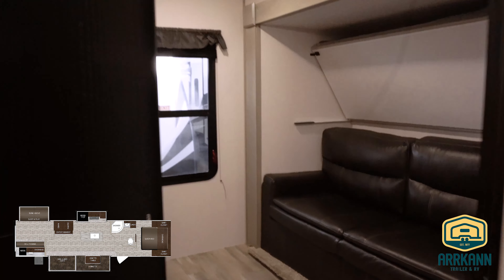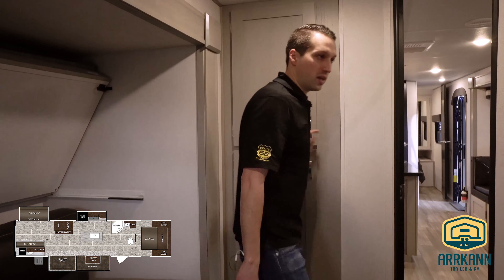2021 Primetime Lacrosse 3380IB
In the past, luxury and value were contradictory terms. The Lacrosse 3380 IB redefines value to include the very best in price and quality but without sacrificing luxury, comfort, and convenience. As soon as you enter, you will notice the attention to even the finest detail that creates an RV loaded with pleasure-inducing convenience, unmatched storage, residential appeal, and comfort normally found only on units costing thousands more. This alternate take on the bunkhouse style floorplan has tons of sleeping room, a sofa across from the TV, as well as plenty of extra storage in the bunk room and kitchen! And being a Lacrosse, watch for convection microwave, hard surface countertops, and large, deep, kitchen sink match with a beautiful island kitchen.